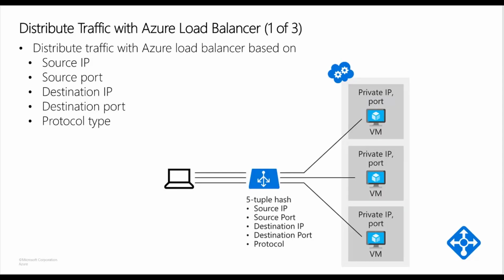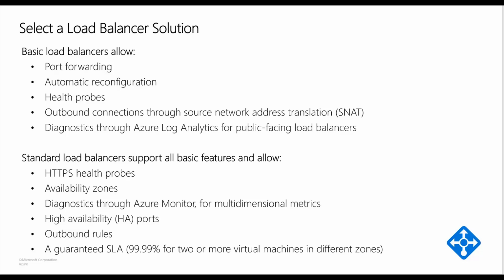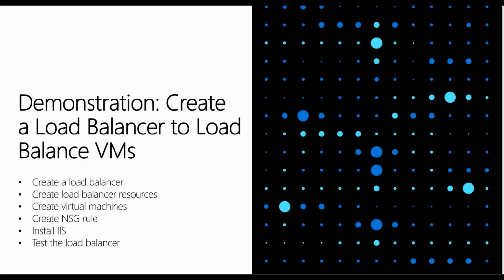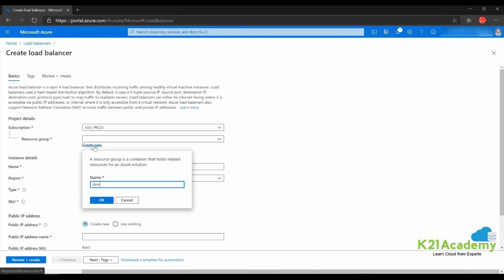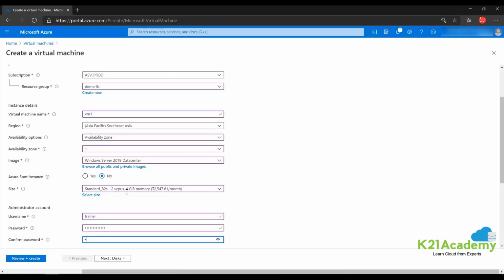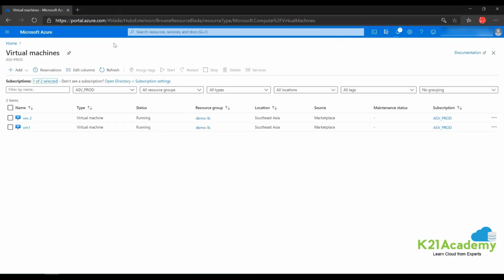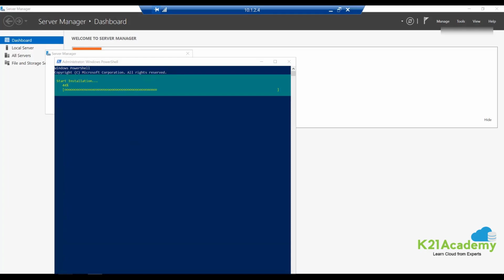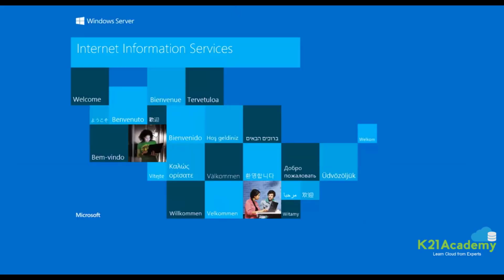Azure Load Balancer Tutorial | K21Academy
Begin your journey towards becoming an azure solutions architect by registering for the FREE CLASS now and learn from the Microsoft Certified Trainers

Azure SA: Implement Azure Load Balancer
➤  An Azure load balancer is used to distribute traffic loads to backend virtual machines or virtual machine scale sets.

➤  This service uses a 5-tuple hash that contains source IP, source port, destination IP, destination port, and protocol.

➤  Load balancing rules define how to route traffic when it arrives on the load balancer

In Azure, you can create two types of load balancer:
➥Public load balancer
➥Internal/ private load balancer

Where we explain:
00:00​ = Introduction
00:16 = Agenda
01:58 = What is Azure Load Balancer ?
02:36 = Traffic Distribution
06:22 = Selecting a Load Balancer Solution
07:50 = Configure Public Load Balancer
11:45 = Creating a Load Balancer
35:10 = Microsoft Azure Solutions Architect Certification Tech [AZ-303]
35:16 = Microsoft Azure Solutions Architect Certification Design [AZ-304]
35:17 = Free Class on Microsoft Azure Solutions Architect Certification
35:30 = Learning Path for Azure Solutions Architect Expert
35:40 = Registration Link for Free Class on Microsoft Azure Solutions Architect Certification

Also, don't forget to join our FREE Telegram group and be the first to receive azure cloud-related news and updates.